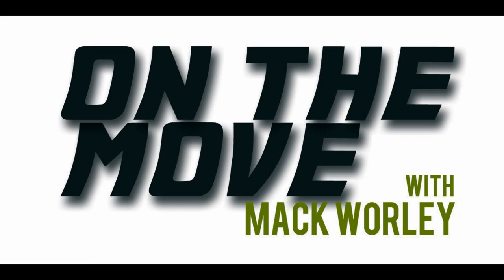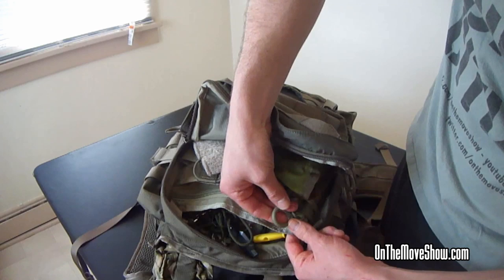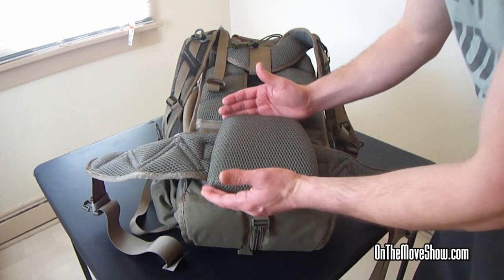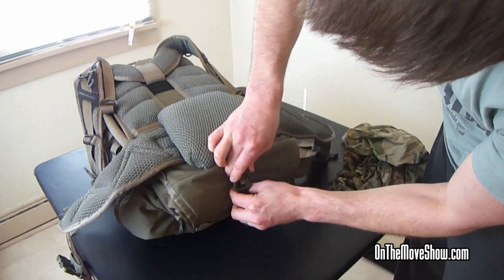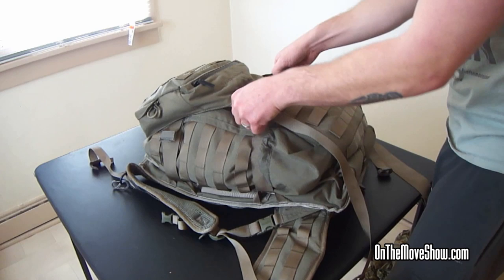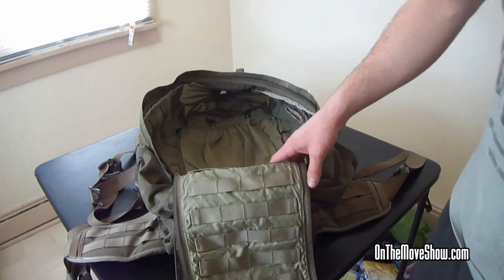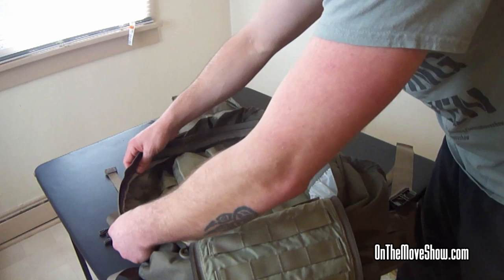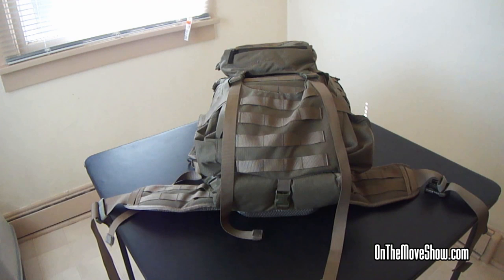Bug Out Bag Review: Eberlestock Gunslinger II - OnTheMoveShow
In this video, I review the most important piece of gear every Prepper should have: a Bug Out Bag! This Bug Out Bag review was on the Eberlestock Gunslinger II.

Eberlestock Gunslinger II

Eberlestock Gunslinger II Specs:

Volume:      2,700 C.I.

Know Your Rights! Assert Your Rights! Get On The Move!